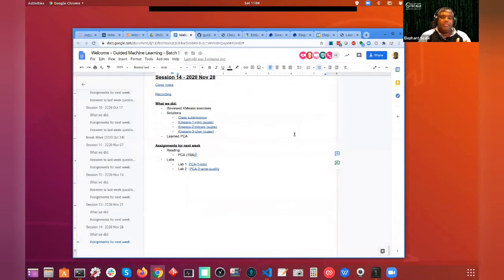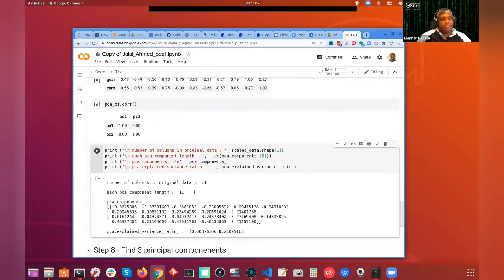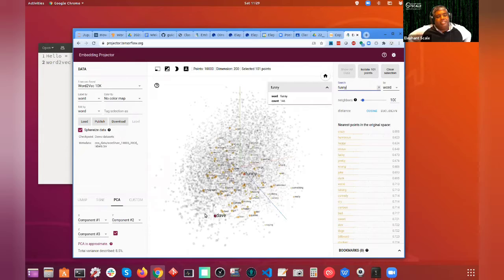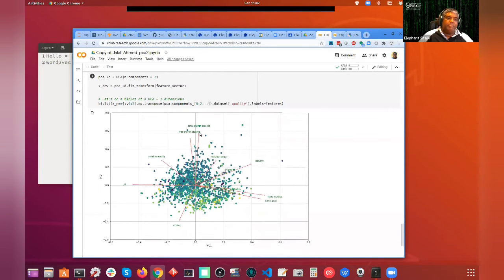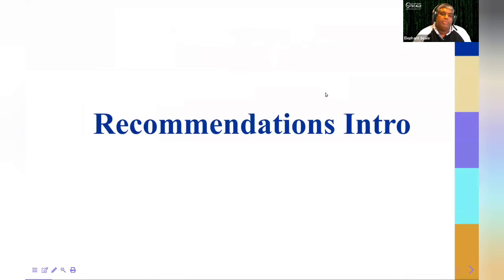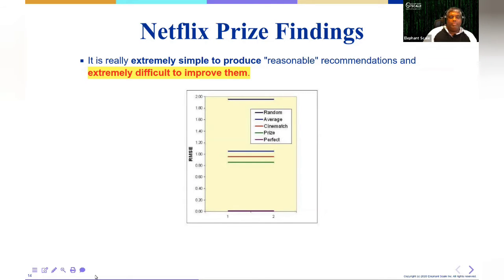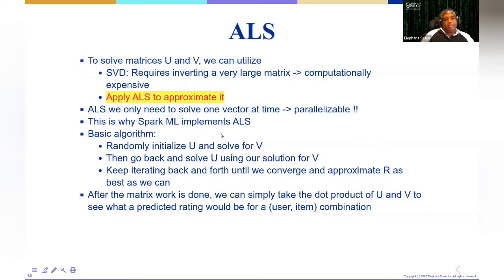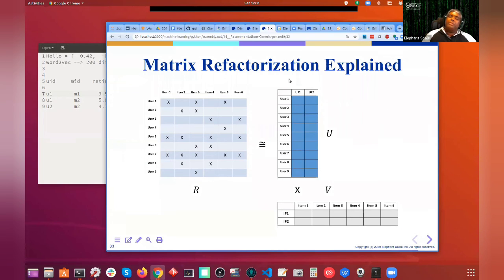Guided Machine Learning Path - Session 17(2020-12-05)